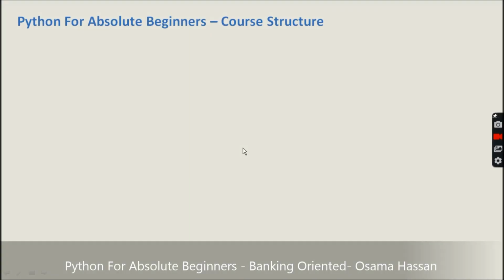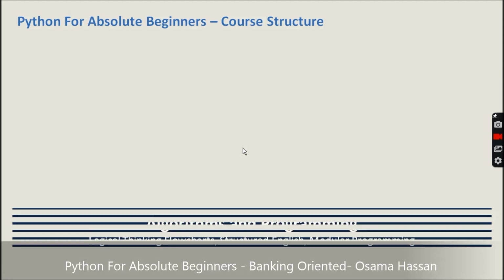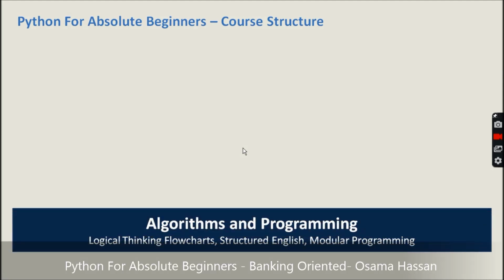Udemy Course: Python For Absolute Beginners - Banking Oriented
Python programming course focus on the use of shared Data between Banks in order to support Open Banking implementation.

Open Banking programming course explaining python essentials to develop software components to launch  communication between banks for data sharing.

This Course is aiming to produce good programmers who understand Algorithms , Data structure and can implement computer science concepts in banking sector.

Course ideal for beginners who have never done programming before  to implement real banking project with an industry expert who is developing applications in banking sector since year 2000 for a number of financial institutions.

Curriculum of this course is designed to convert people who have no previous knowledge or academic background in computer science into considerable programmers.

The Course deliver knowledge not only in Python language itself, but its business implementations . Furthermore combining algorithms with Python in a banking implementation manner.  it's something that's missing from most other programming courses , that focus too much on the language itself, while ignoring to  show students the big picture and makes sure they understand the logic of what they are doing and how it can help them answer business questions.

This  is means students come out of the course with a holistic understanding of computing as a business function, instead of a standalone concept.

The course uses python language to achieve its goals as well as focus on the programming and algorithms essentials that are important to qualify participants to learn any previous or future programming language alone based on foundation they learned in this course.